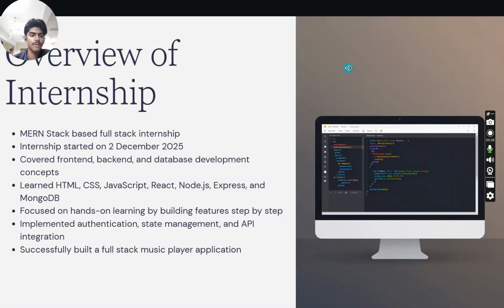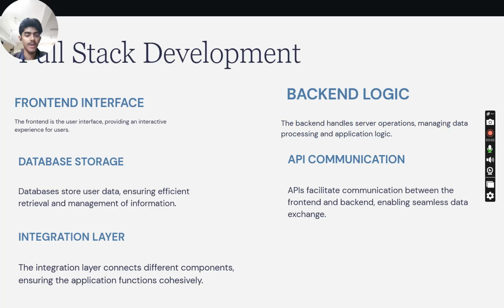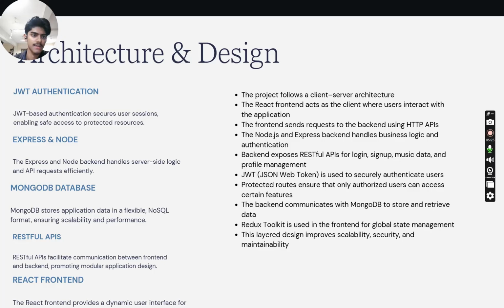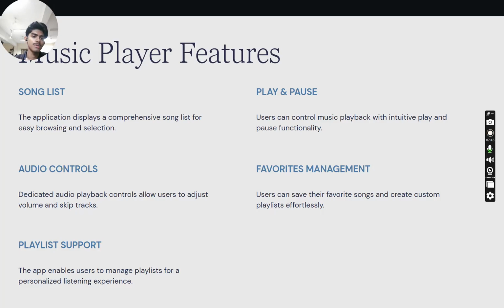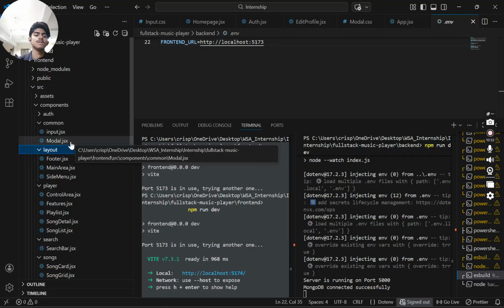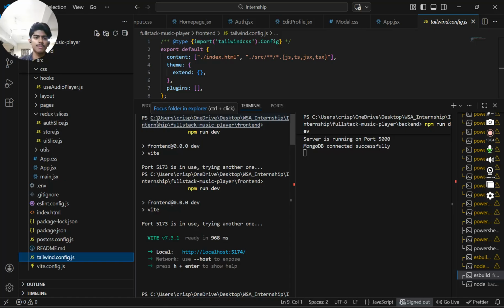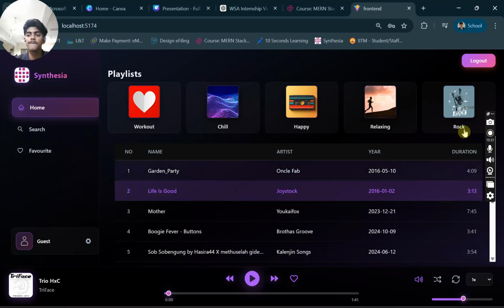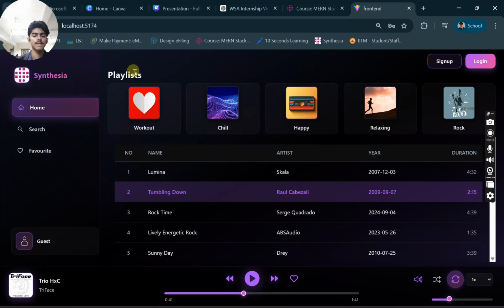MERN Stack Music Player Application – Internship Project by Crispin Theophane